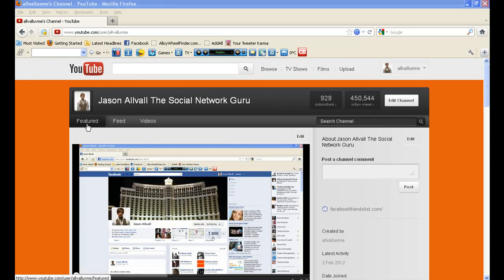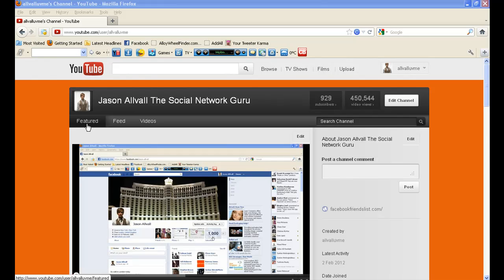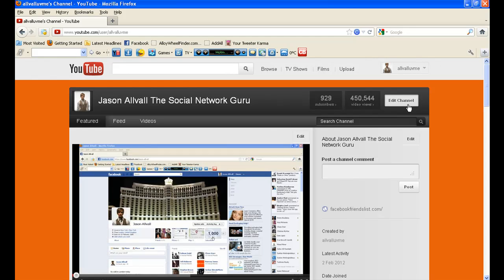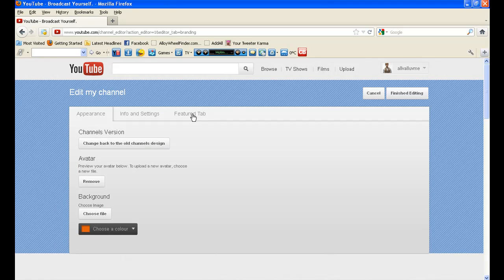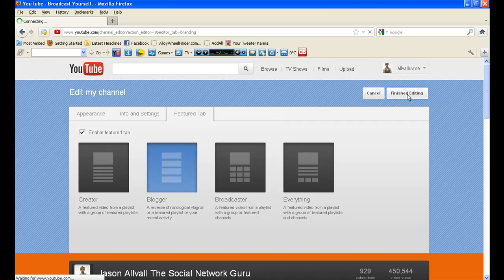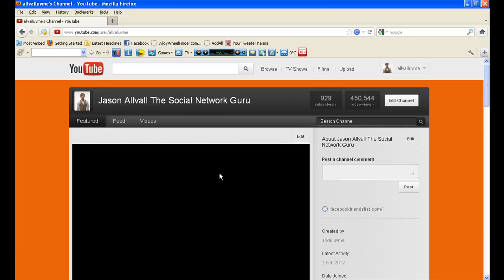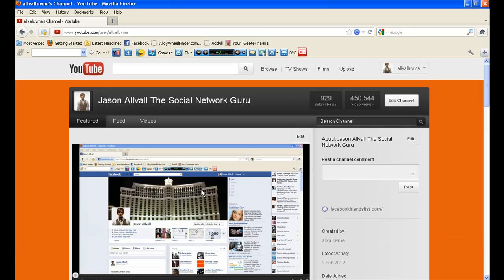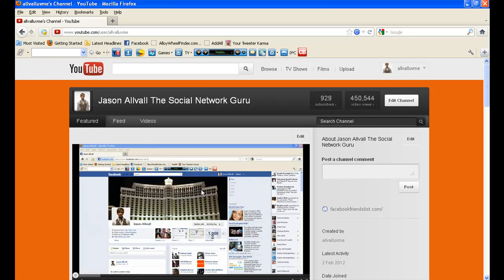How to get the featured tab on your youtube channel to appear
Process
Go to 'Edit channel'
The select 'Featured Tab'
The make sure you check the box which says 'Enable featured tab'.

If your struggling to get your home page channel video to autoplay because the message '' you have to select a publicly visible tab as your default tab ' then you need to follow this video and enable the featured tab on your home page. Once you have done that you can then have the autoplay featured video section working. To learn how to do that please go to my video